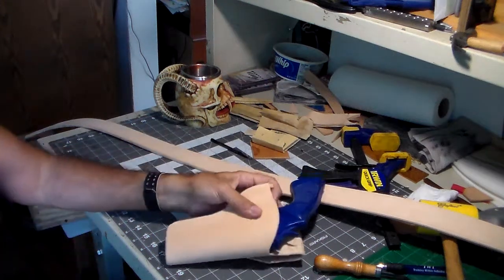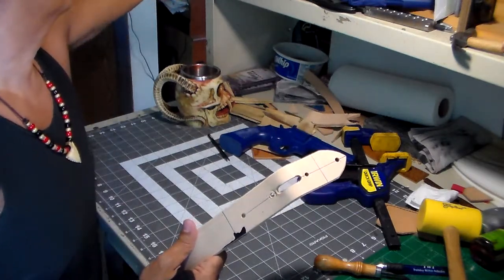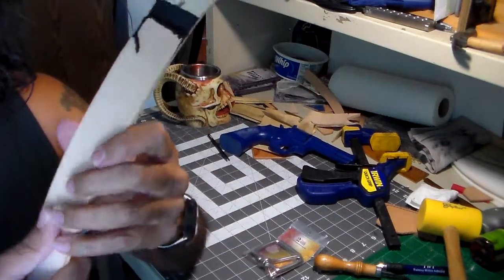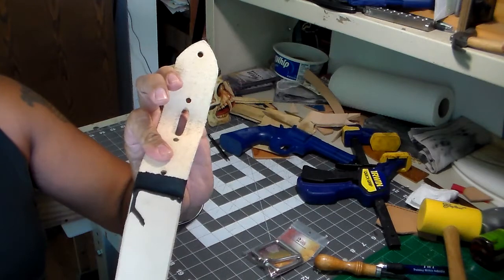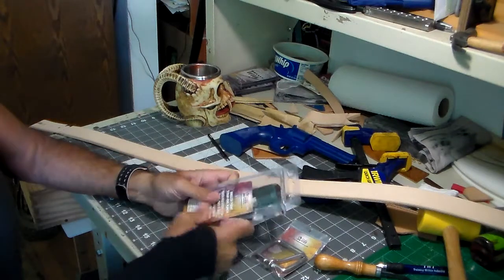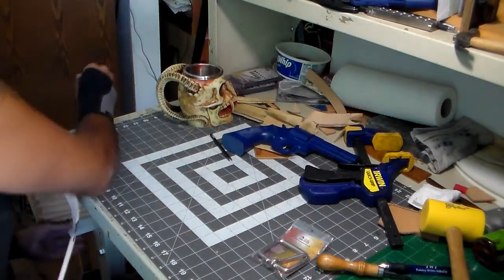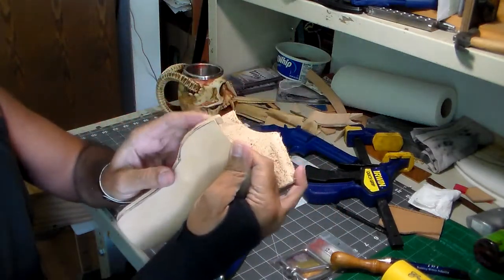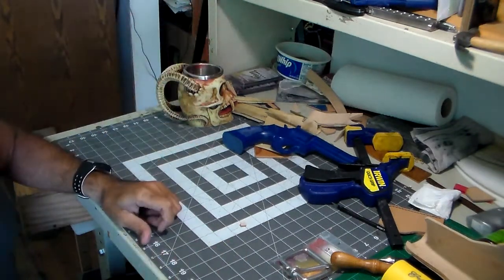Part 1-11: Leather Cut and Work Started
The leather for the belt and holster's cut and work started.